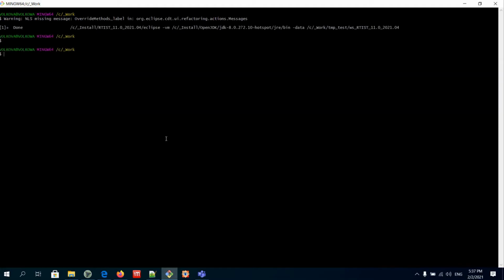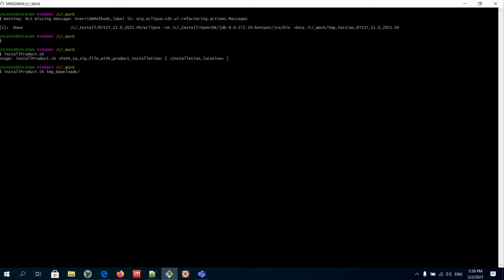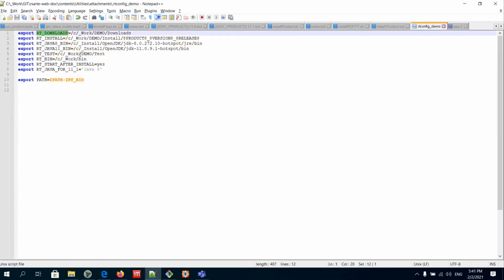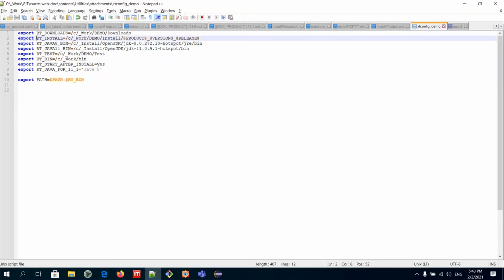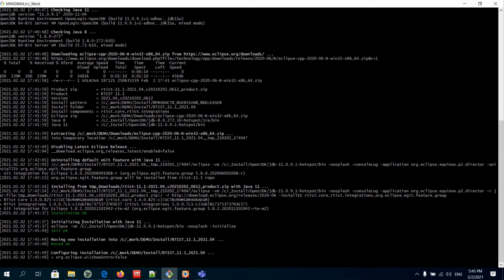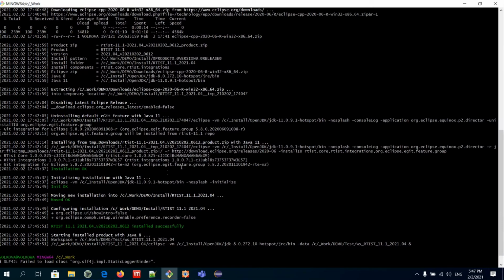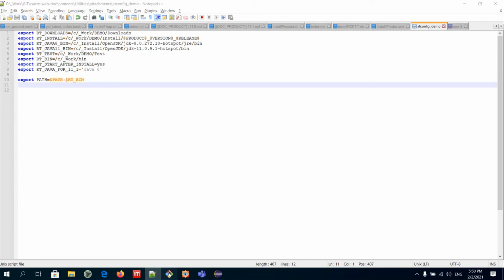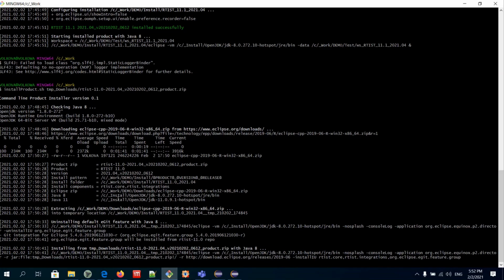HCL RTist - Sprint Demo 2021.04 - 5. New Installation Script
Simplify the installation (in particular for upcoming  11.1 release)